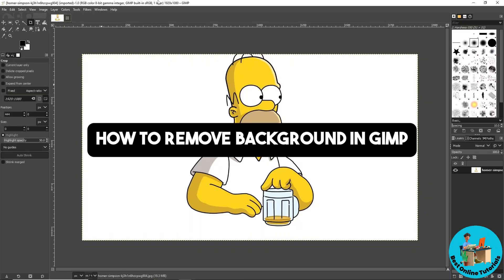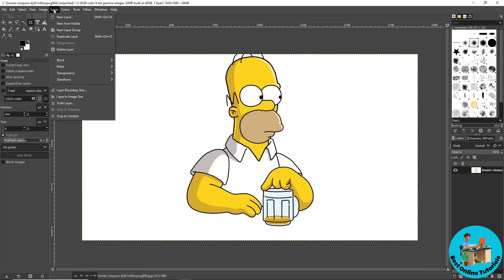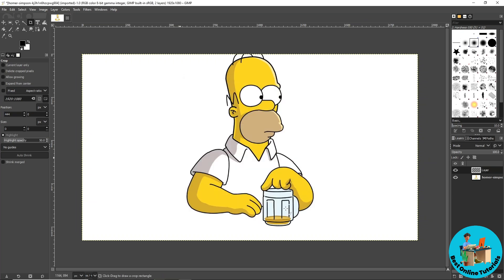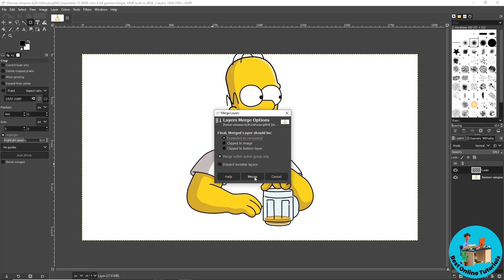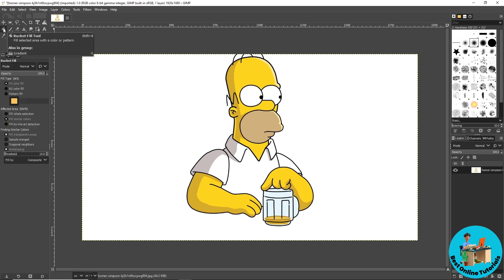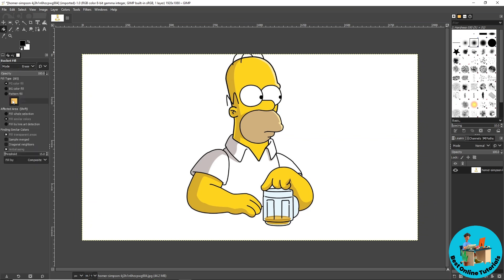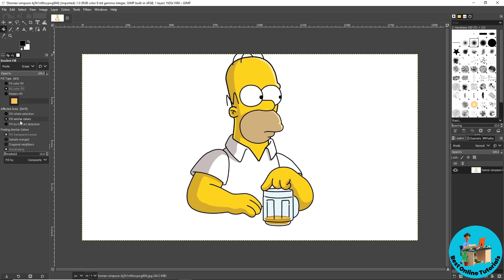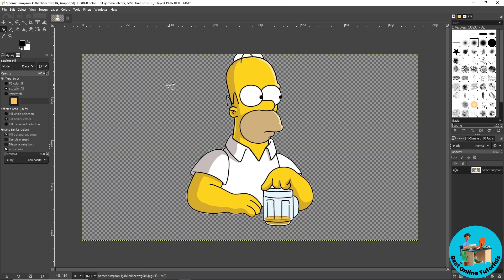How to remove background in gimp -Step By Step (2025)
How to remove background in gimp

In this video i show you how to remove the background of something in gimp. Follow along in this step by step Gimp tutorial.